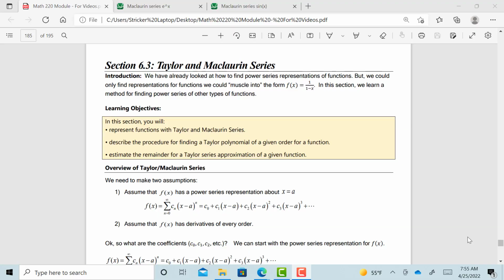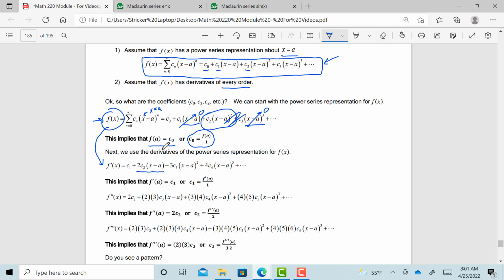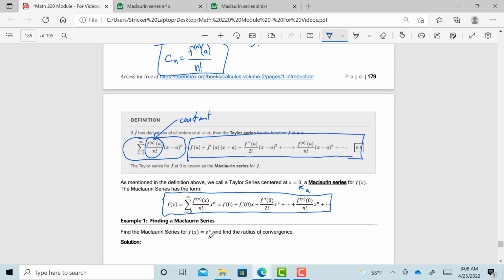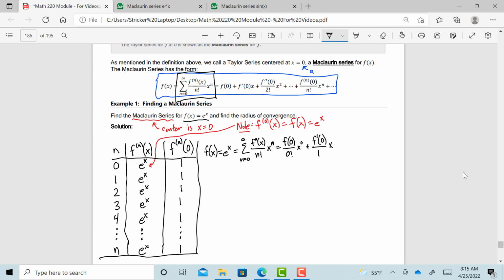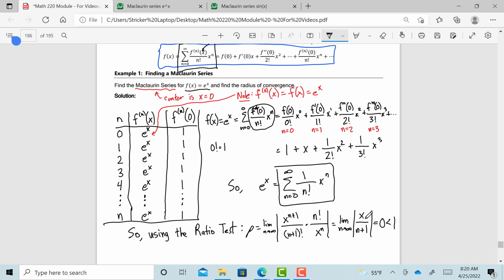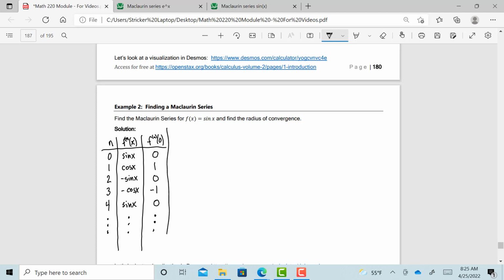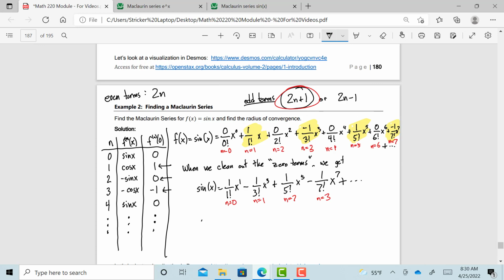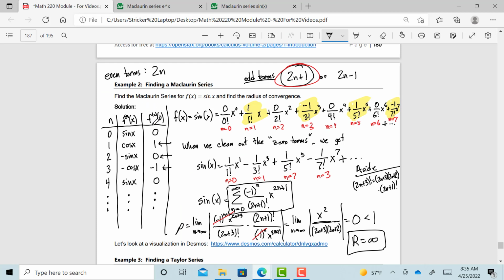Section 6.3 (Maclaurin Series)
In this video students will learn how to represent a function as a Maclaurin series.